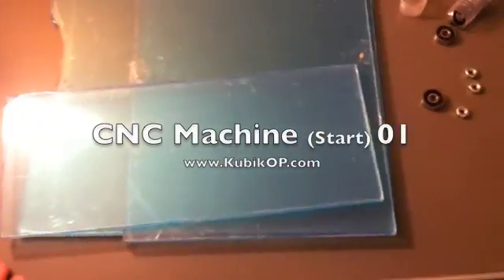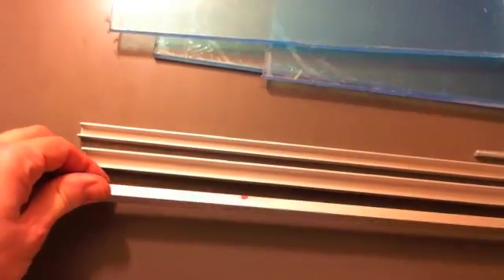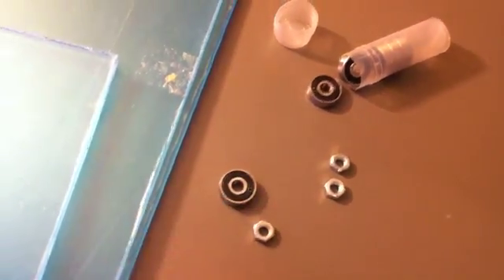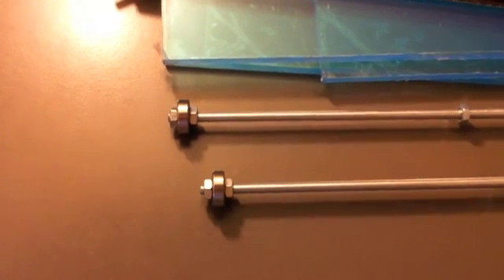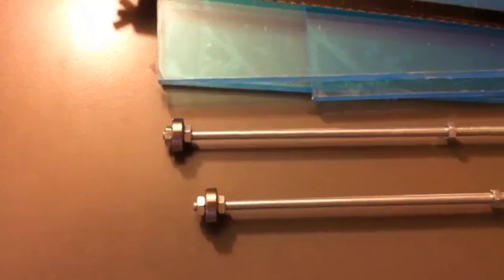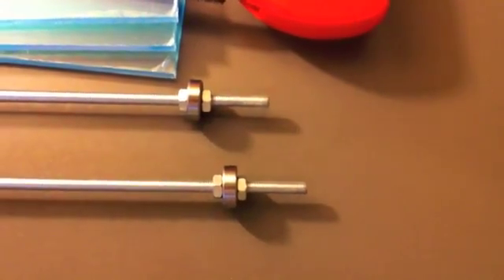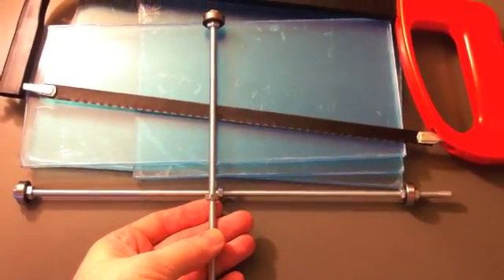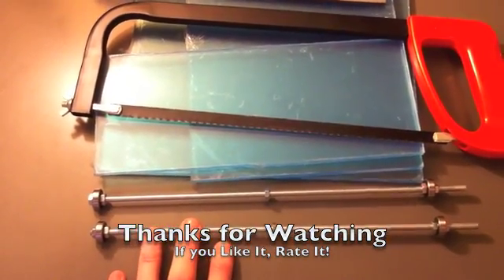CNC Machine (Start) 01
This is the Start of My Homemade CNC Mill.

I am building this so I can Mill Bits of Plastic and Cut My Own Circuit Boards.

I will be putting a full list of Parts up on my Website.